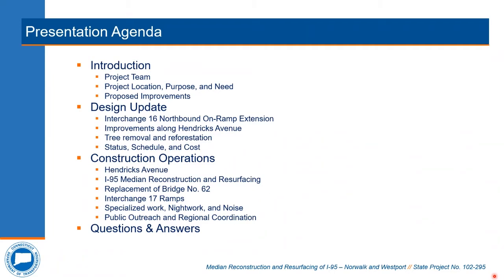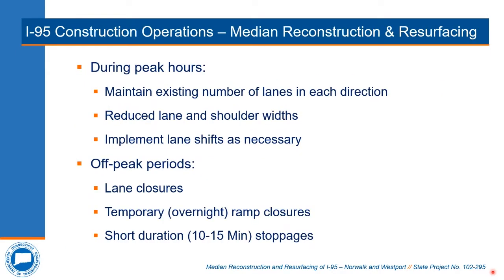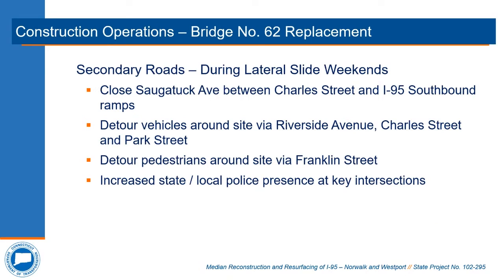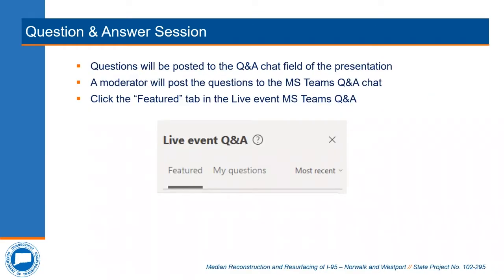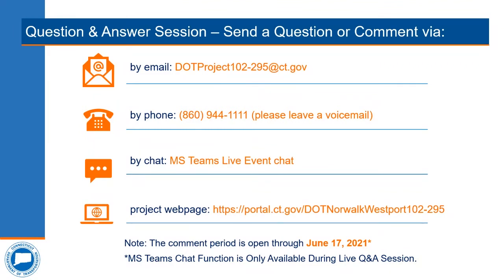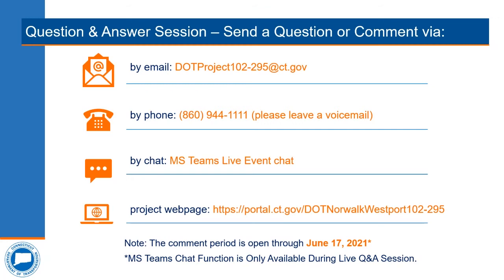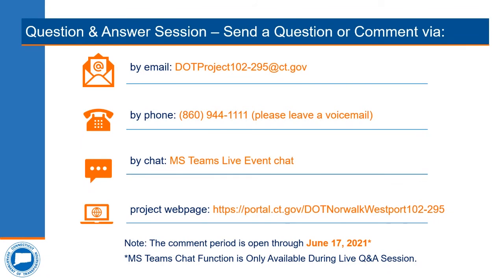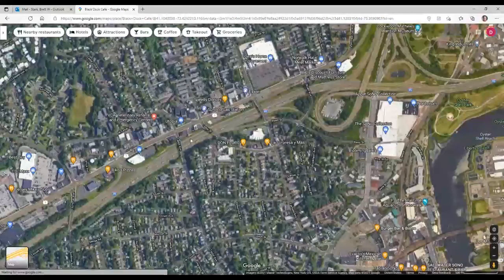Project 102-295, Norwalk/Westport: Median Reconstruction and Resurfacing of I-95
This is a Connecticut Department of Transportation Virtual Public Information Meeting that was held on YouTube Live on 6/3/2021 at 7pm for Project 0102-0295, Median Reconstruction and Resurfacing of I-95 in Norwalk and Westport.

Please be sure to visit the Project Webpage for additional details.

The public informational meeting was held to provide the public and local community the opportunity to offer comments or ask questions regarding the proposed project.

During the public comment period that follows the meeting and runs through June 17th, 2021 (6/17/2021), individuals may leave questions or comments through the project email at:

After attending the meeting, please take a few moments to fill out our brief survey